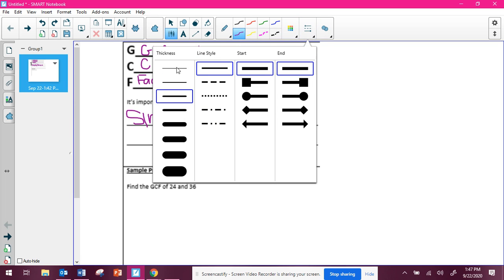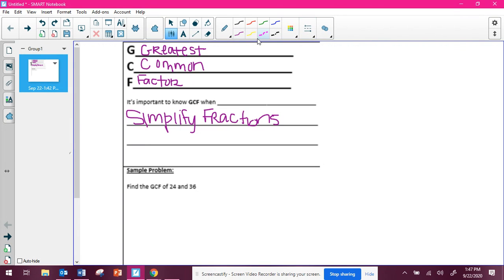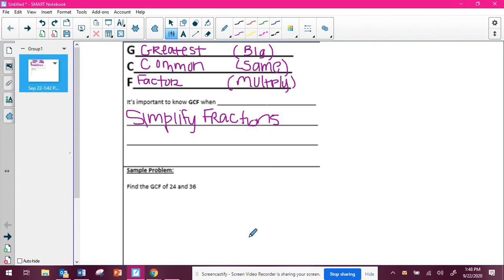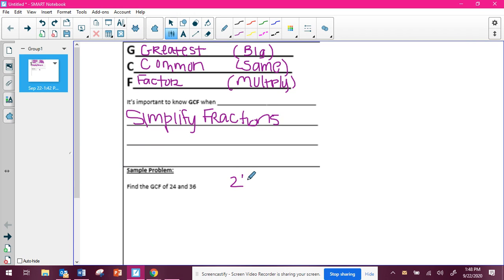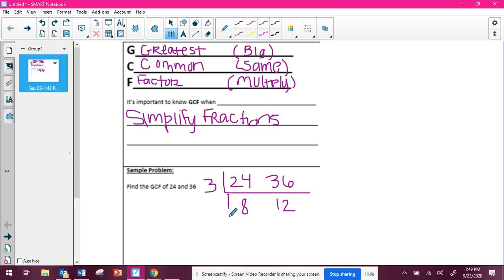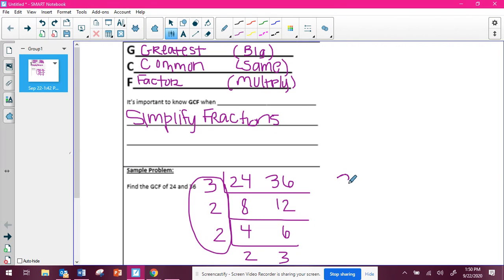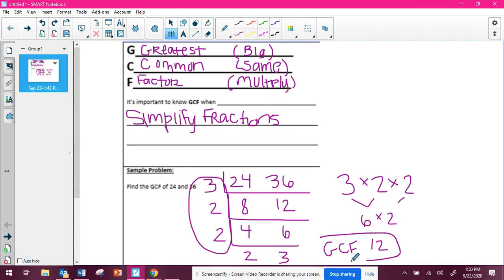Greatest Common Factor (GCF)